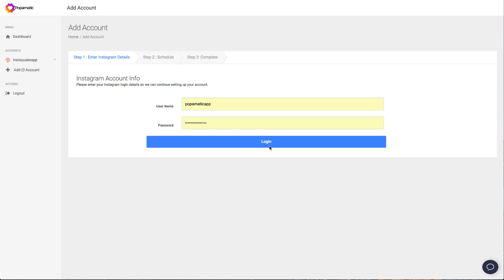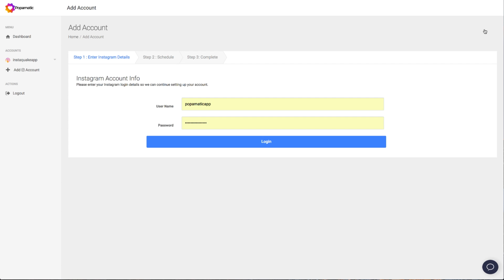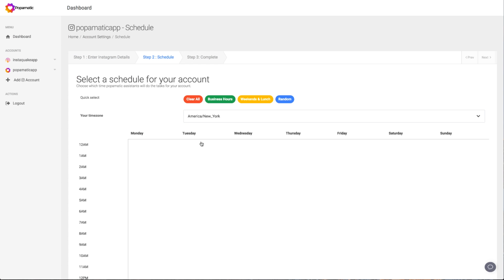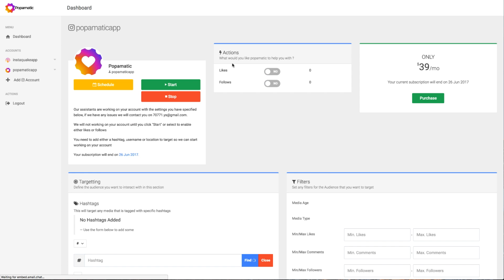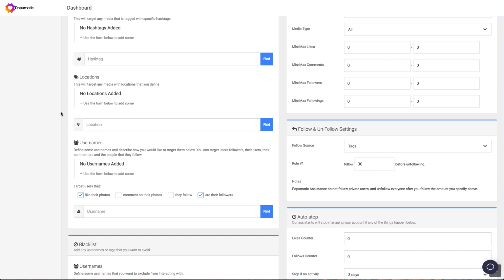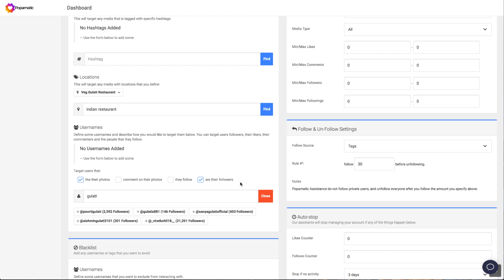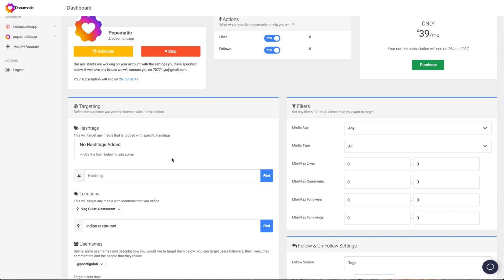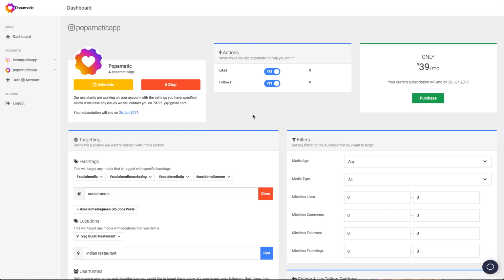How To Get Started With Popamatic